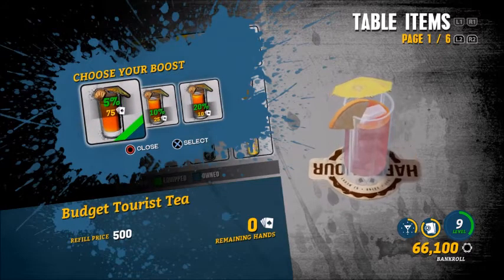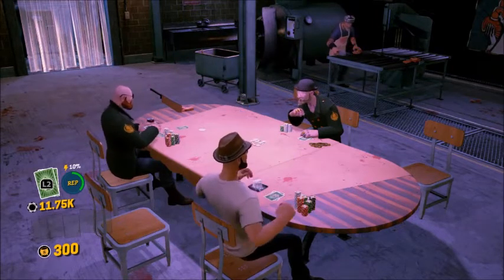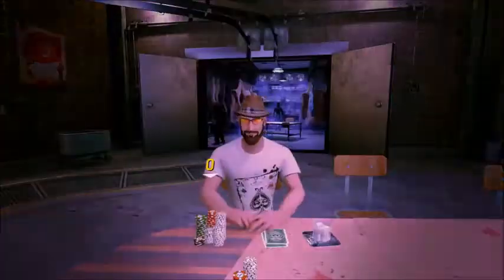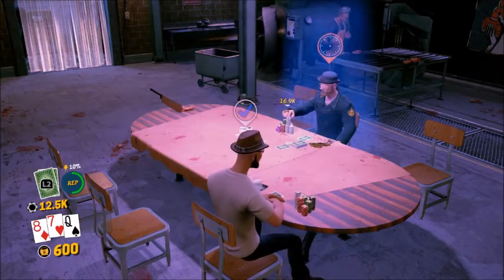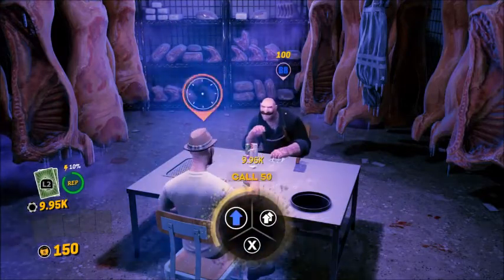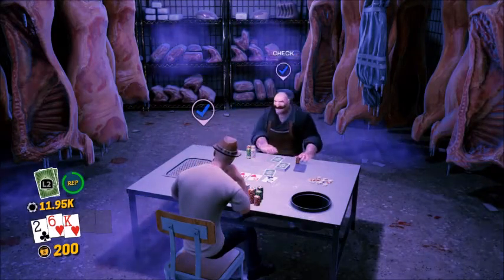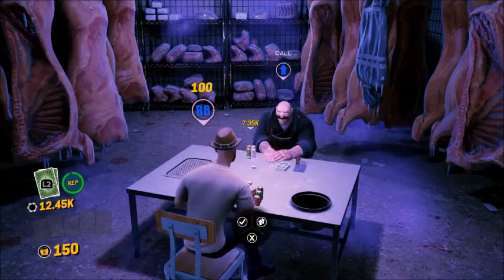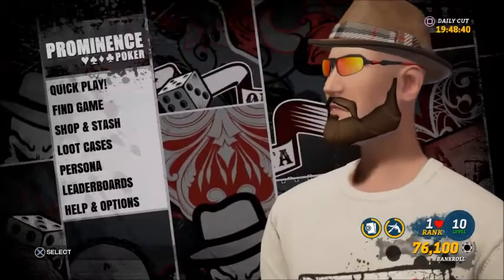Spades Henchmen & Boss Level 1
A playthrough of Prominence Poker solo mode. I face off against the Spade's henchmen and boss.